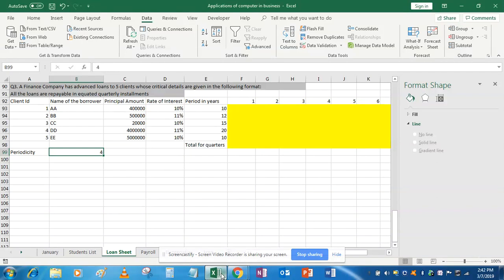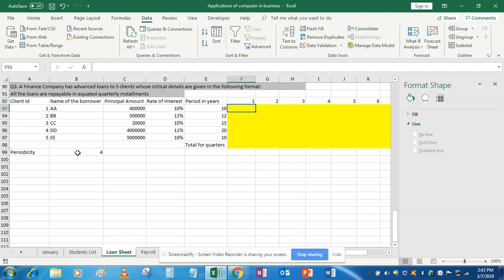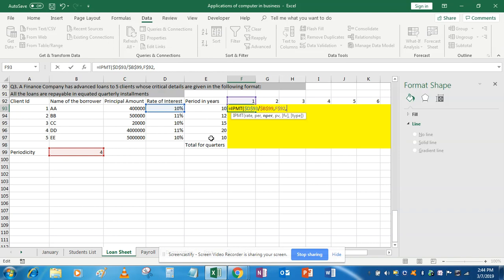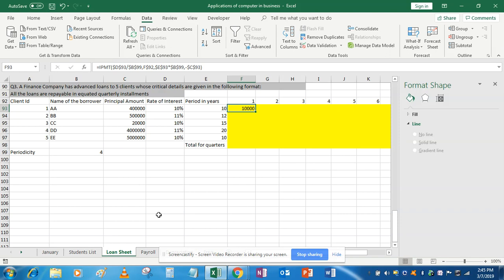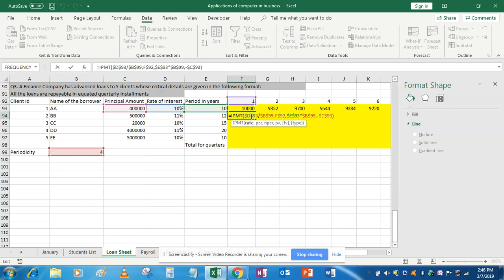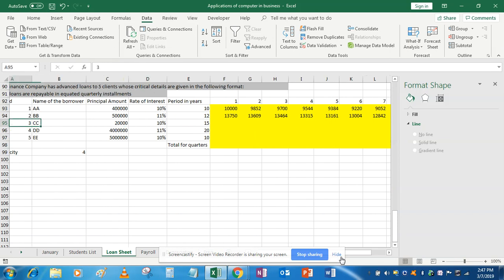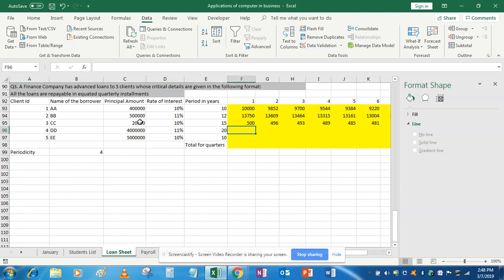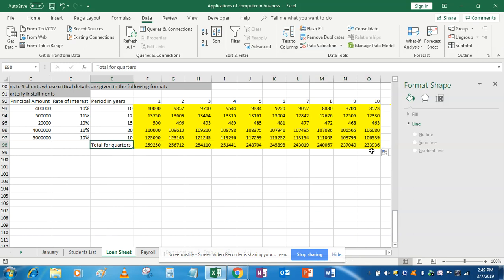Loan Repayment Schedule - Part 4